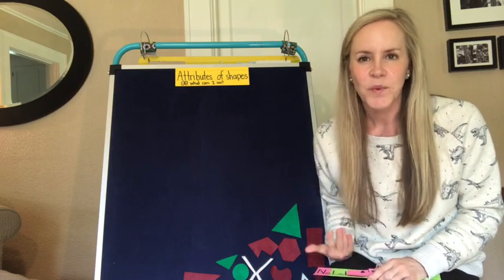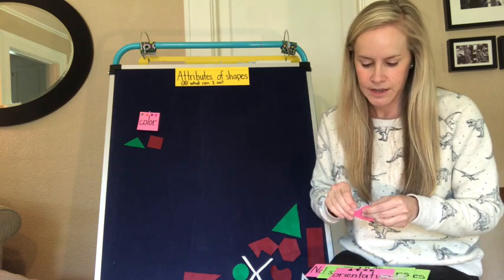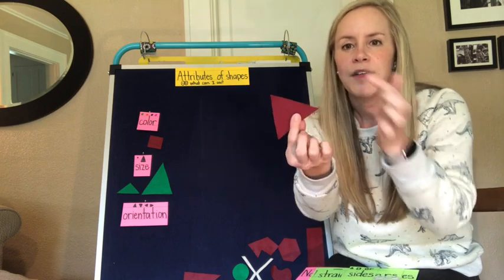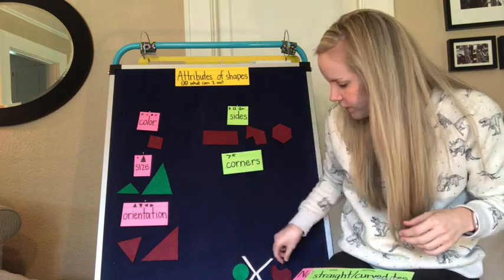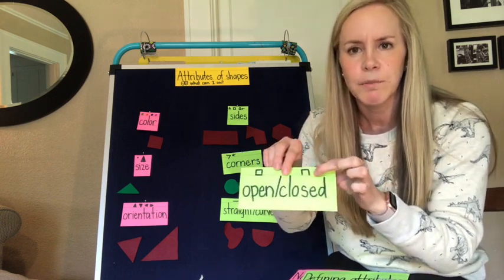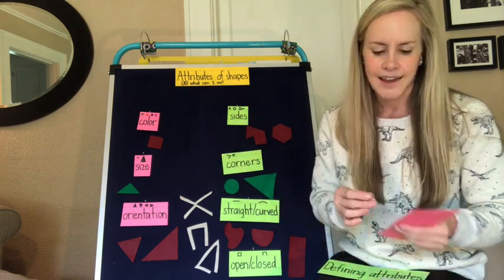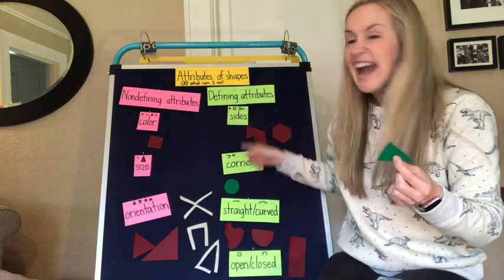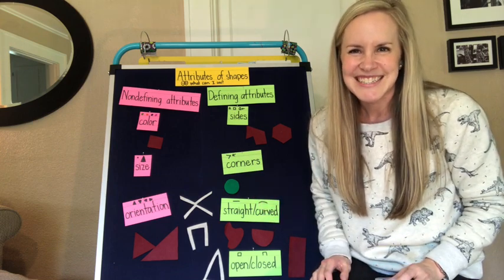Attributes of Shapes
I can sort shapes based on their attributes.